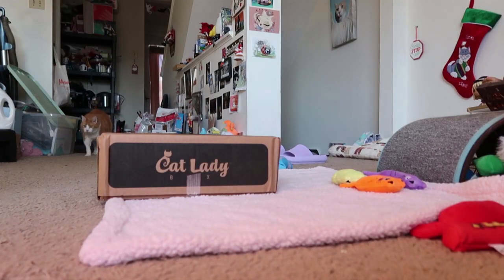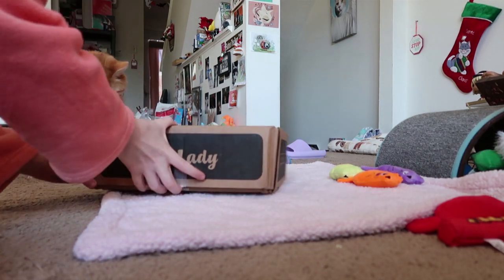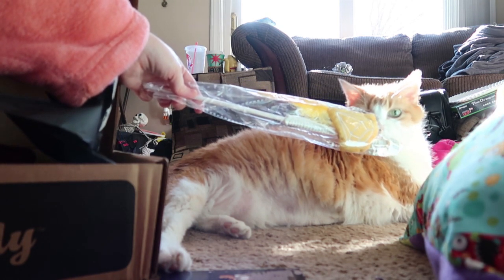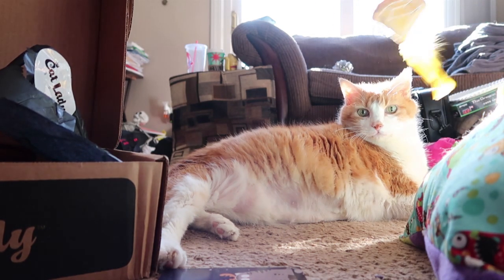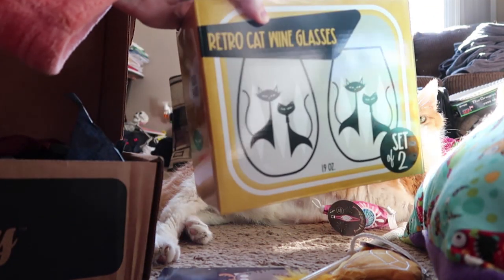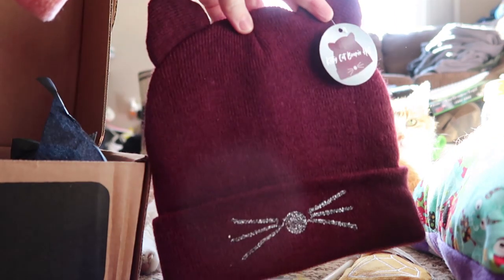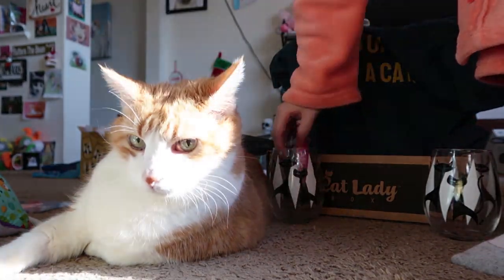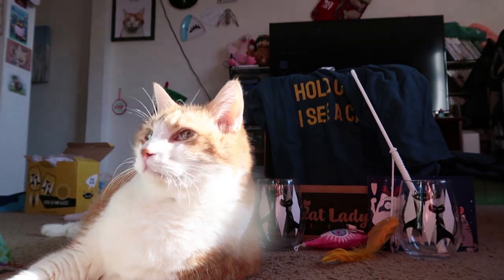CatLadyBox Unboxing | December 2022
I want to thank CatLadyBox for another purrtastic box! CatLadyBox is a monthly subscription box for cat lovers. Each box contains cat-themed items for you and something for your cat. In this holiday box I got a dangly diamond catnip toy and a catnip ornament toy. Human got a set of stemless wine glasses that can be used for any beverage, I suggest eggnog. Human’s favorite item was the knit cat eared hat. Lastly we got a nice soft shirt. You can get yourself a box by visiting Thanks CatLadyBox!

Amazon Wish List

Amazon Store Front